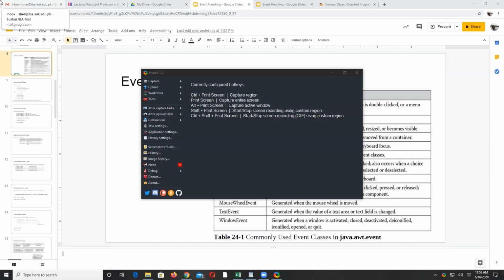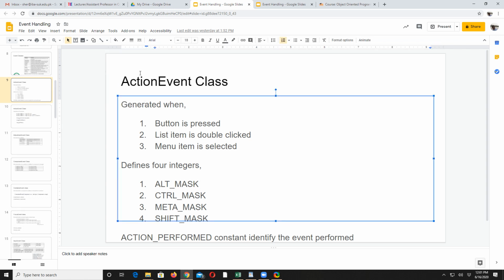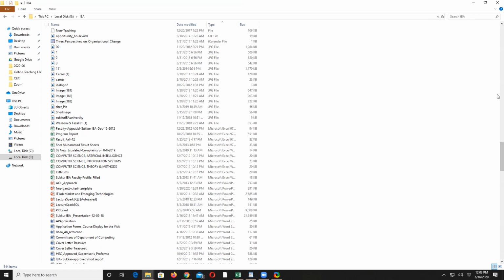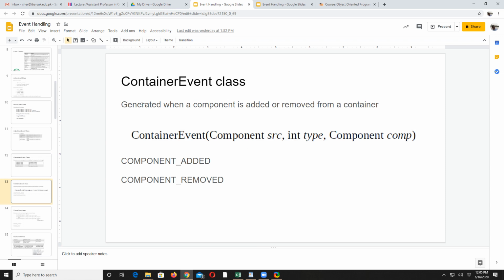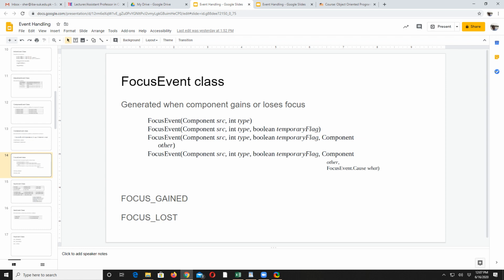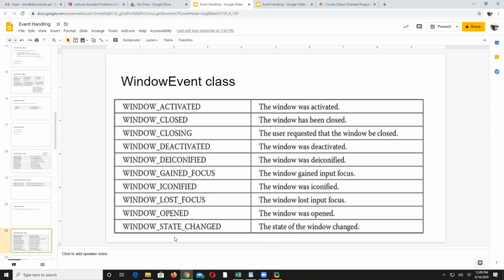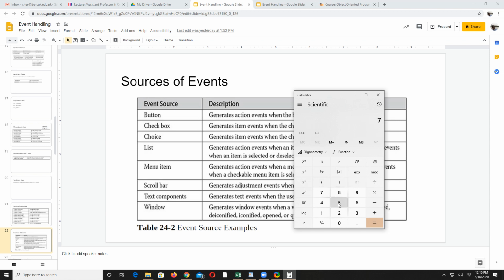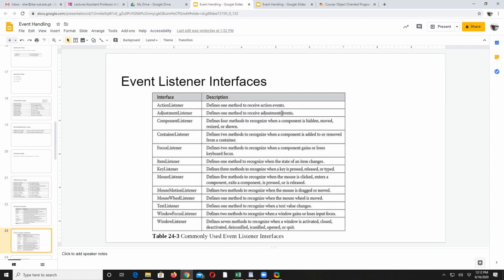Events and Event Sources